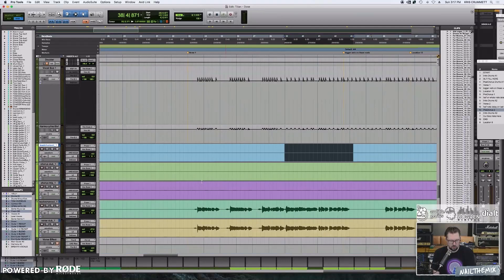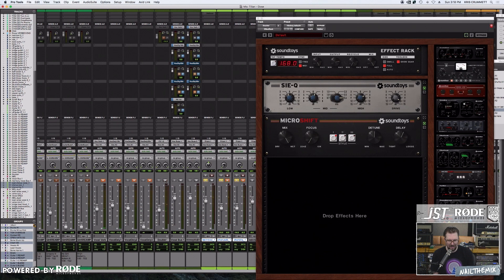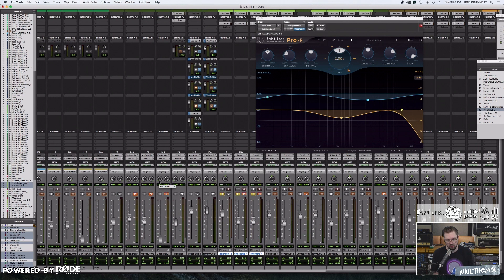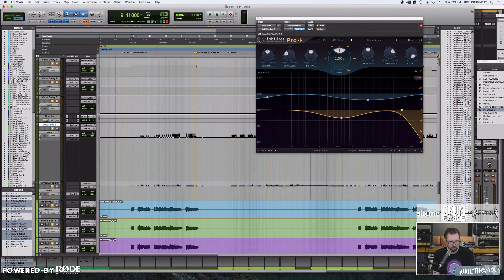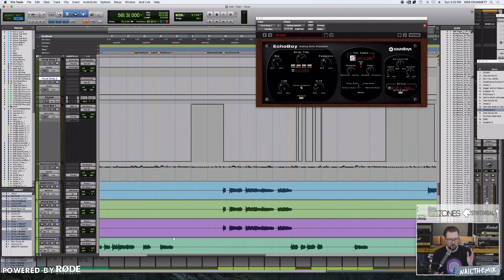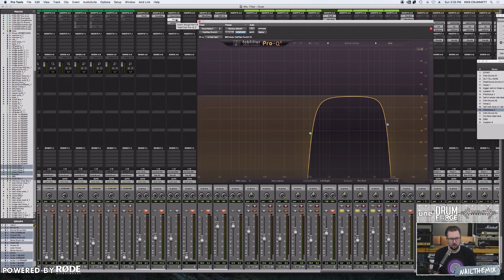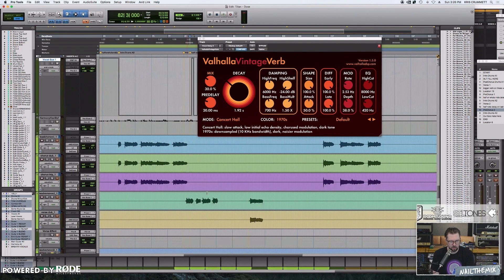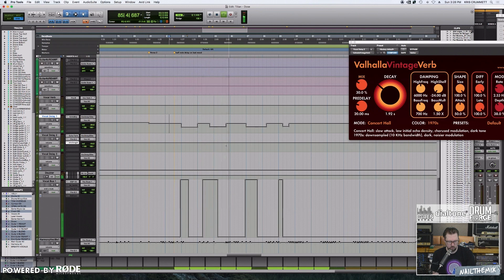"THAT" TILIAN CHORUS EFFECT w/ Kris Crummett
Kris Crummett dials in the chorus vocal effect using the raw multi-tracks for "Dose" by Tilian

Get instant access to Tilian multi-tracks and Kris Crummett's full mixing session